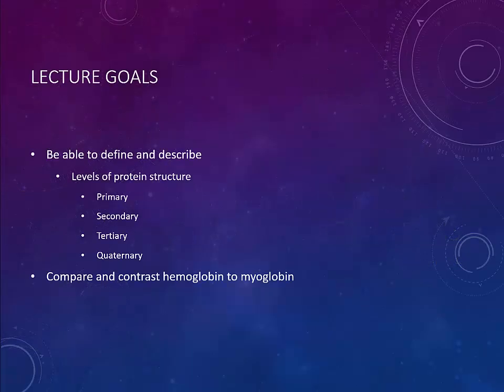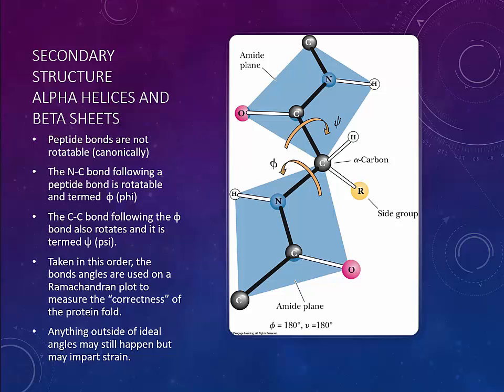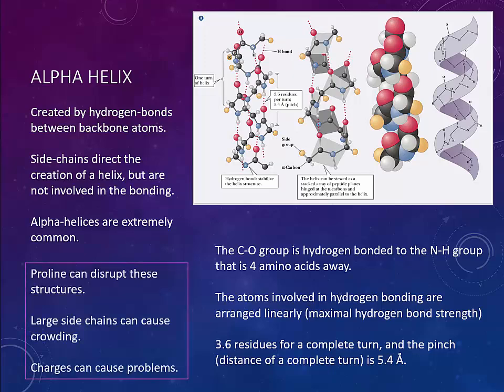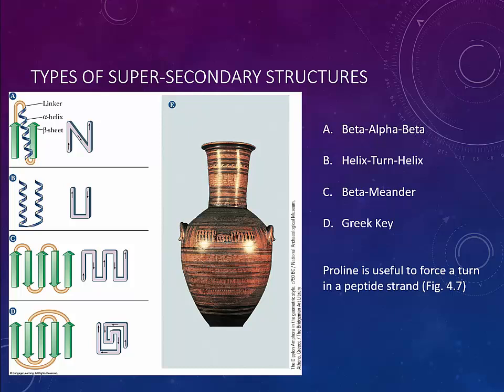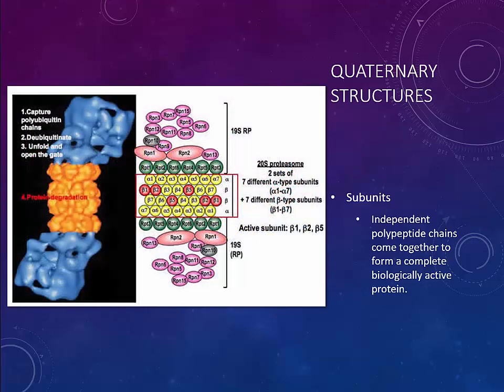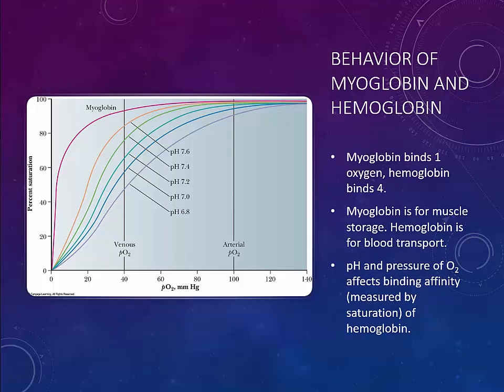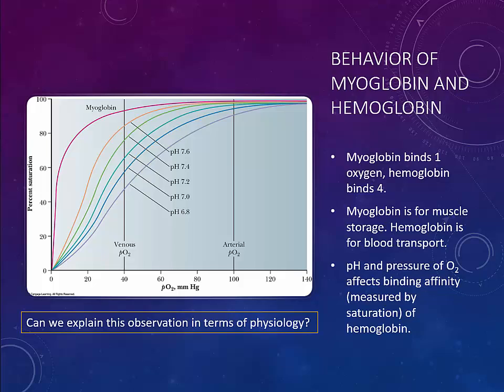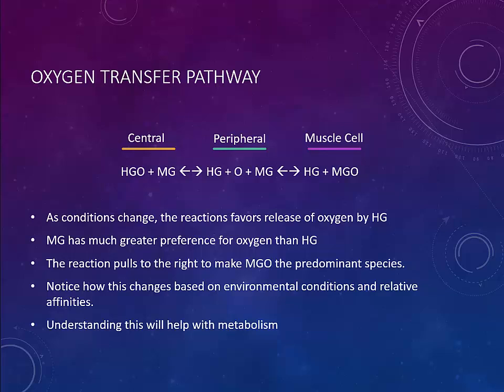3D Structures of Proteins